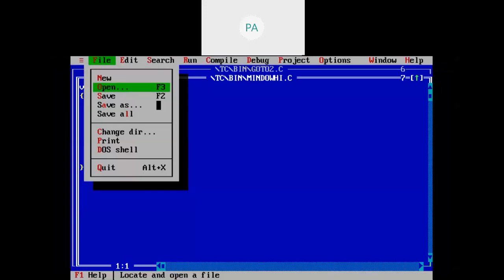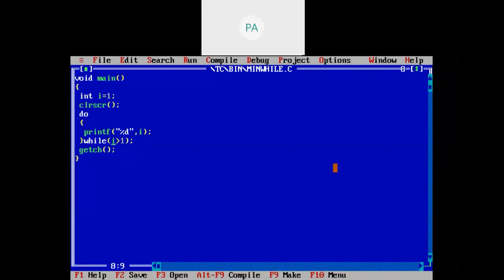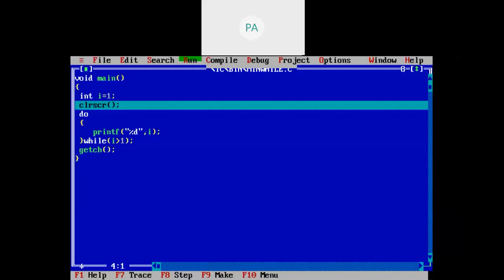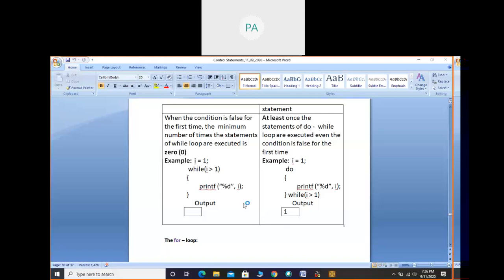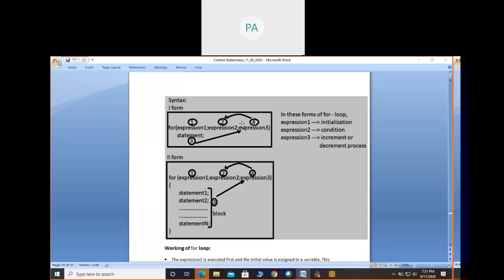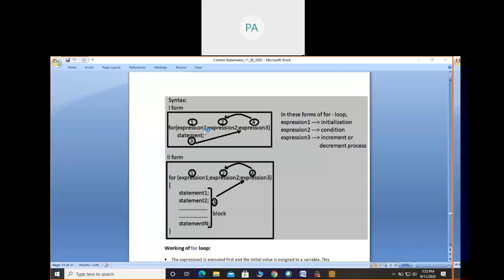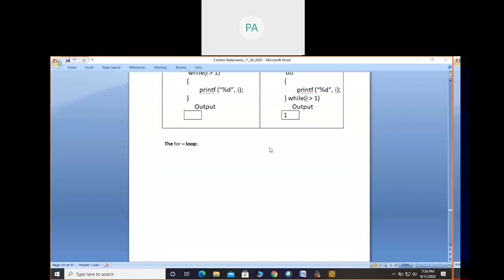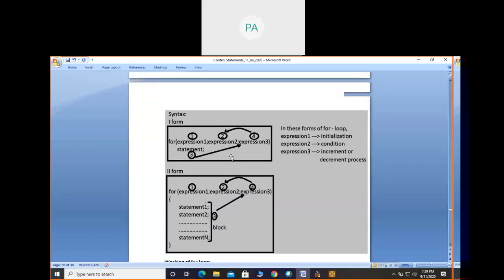C language Day 33 Part 1